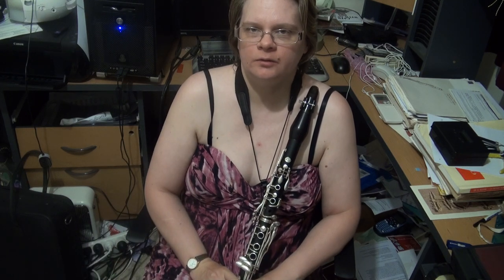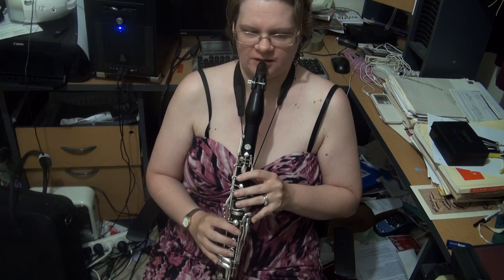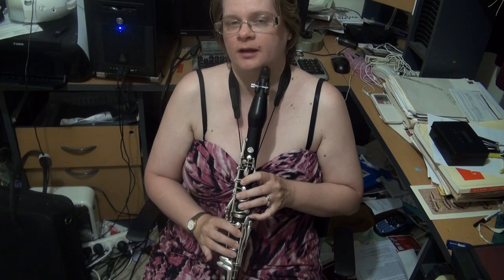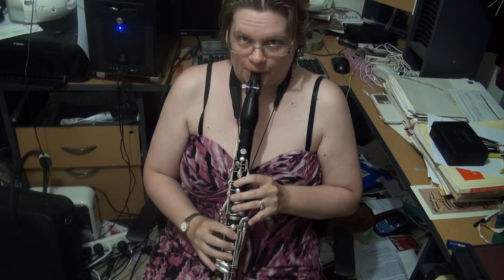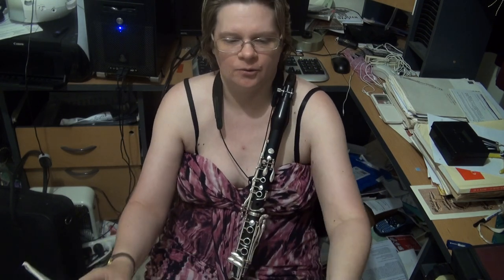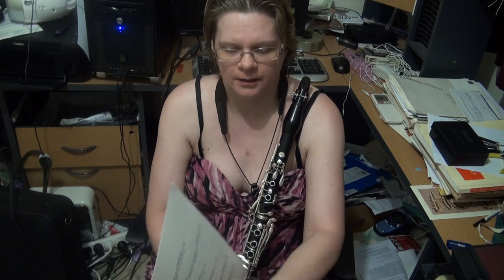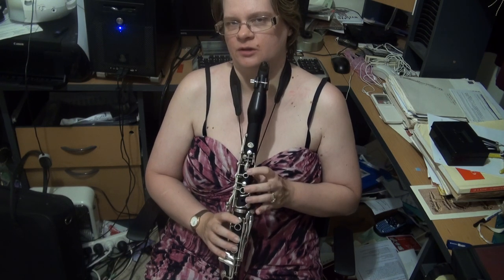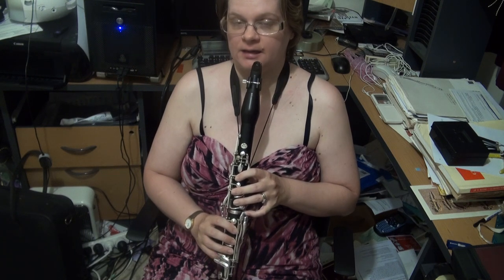Trinity Guildhall Scale Requirements Grade 4 for clarinet and jazz clarinet